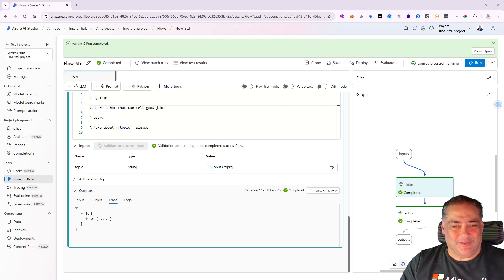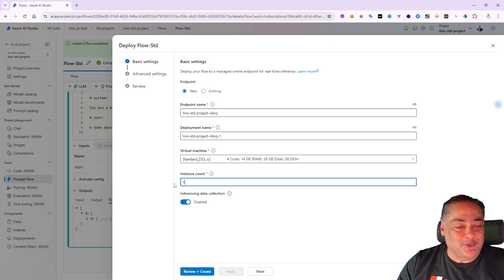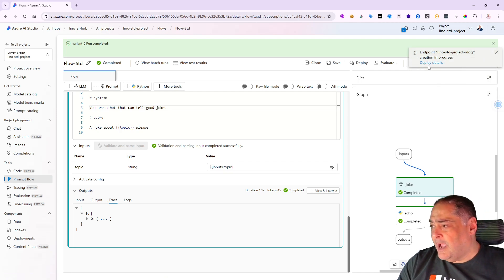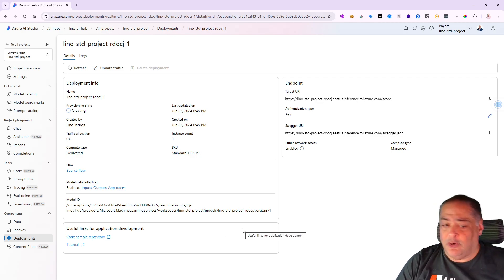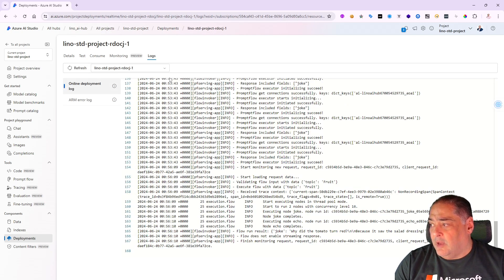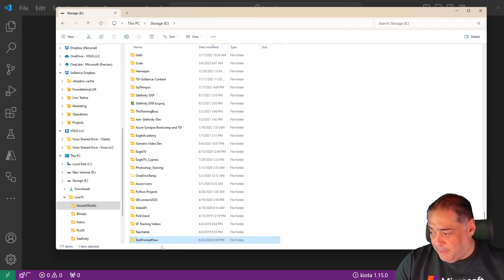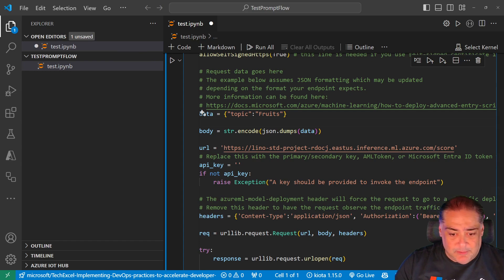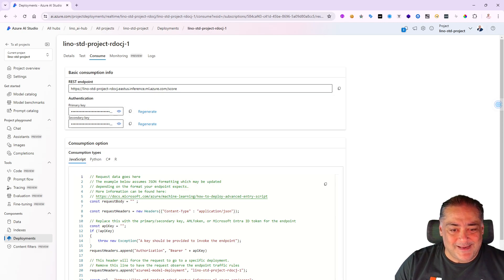Azure AI Studio Prompt Flow - Deploying, Testing and Consuming a Prompt flow (Part 3)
In this video, we will deploy a simple Prompt flow from Azure AI Studio, then test it and consume it on our client using Visual Studio Code in Python.